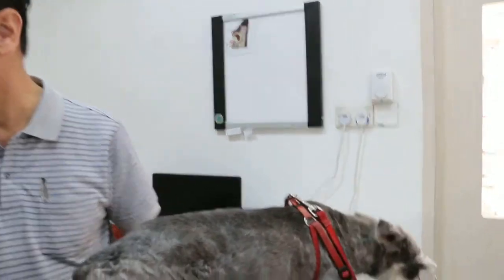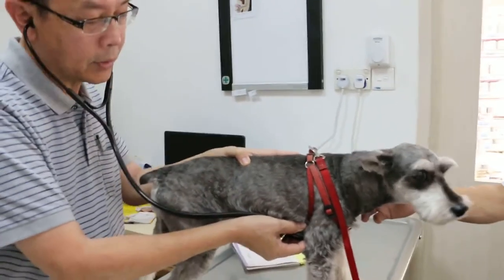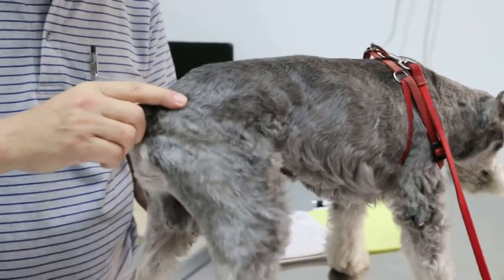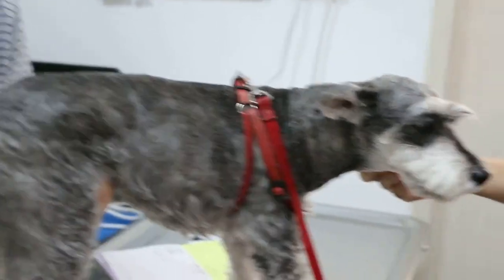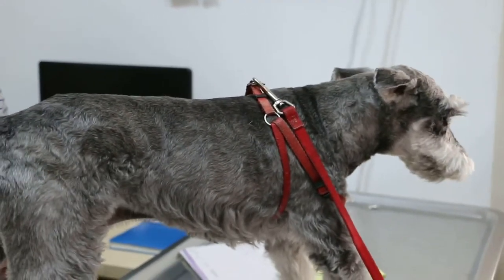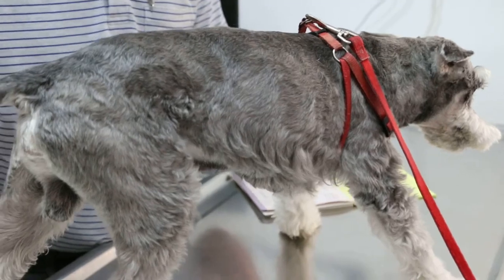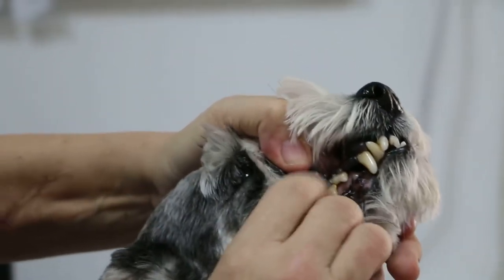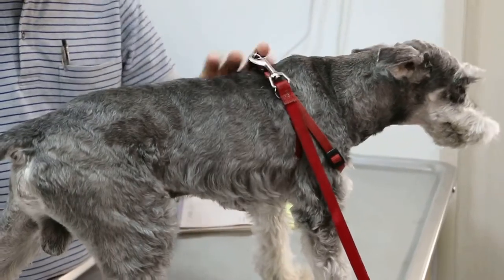A 14-year-old Schnauzer vomits for 3 days 1/2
24 Jan 2015. A 14-year-old dog vomits 3 days more than 30 minutes after eating. Blood tests and X-rays advised..Inactive.